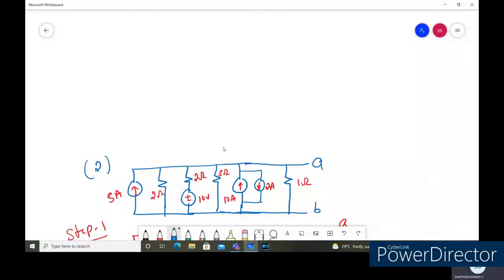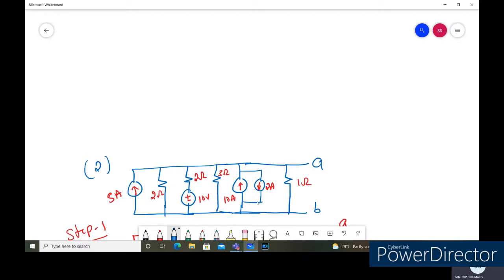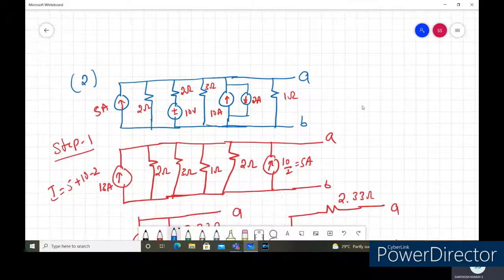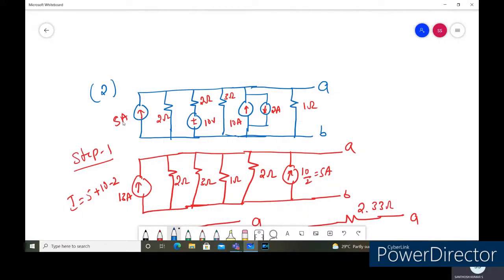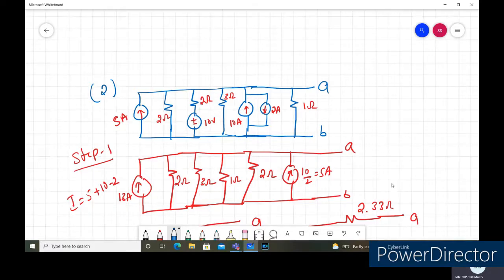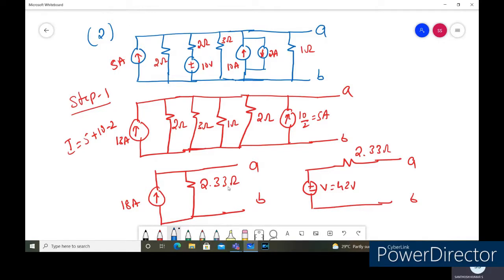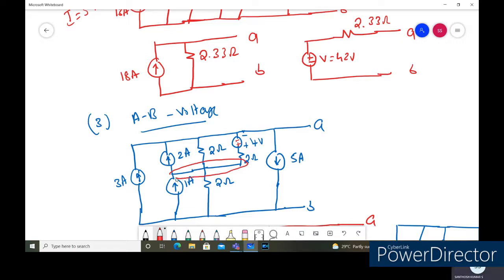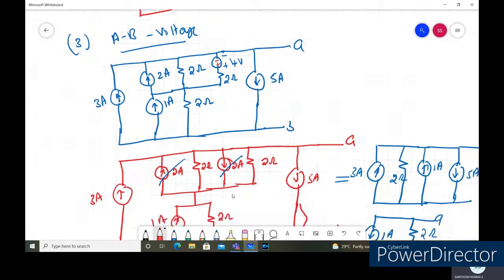Lec 6 Problems on Source Transformation